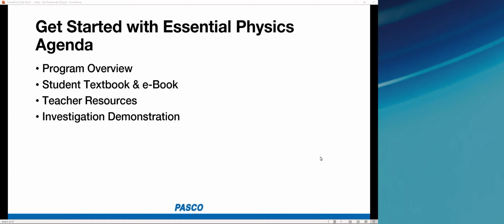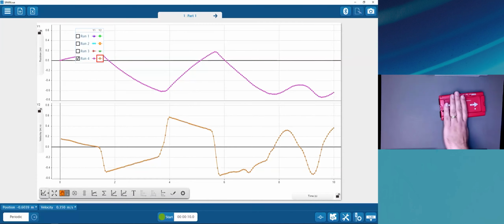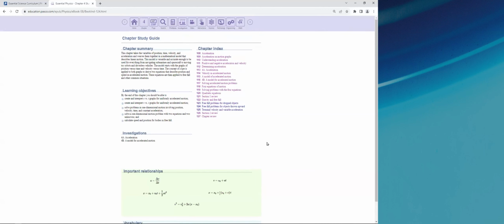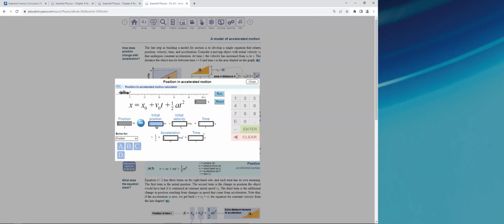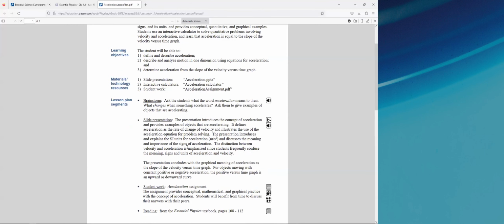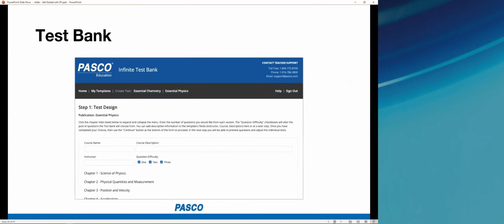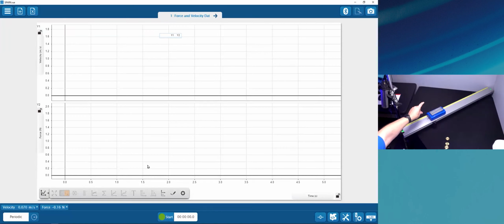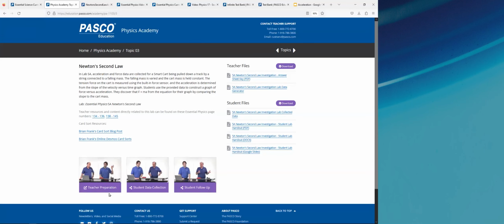Get Started with Essential Physics | Webinar - 2023 09 13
Learn how to easily and effectively integrate hands-on lab investigations using PASCO Wireless Sensors, SPARKvue software, and Essential Physics 3rd Edition curriculum.